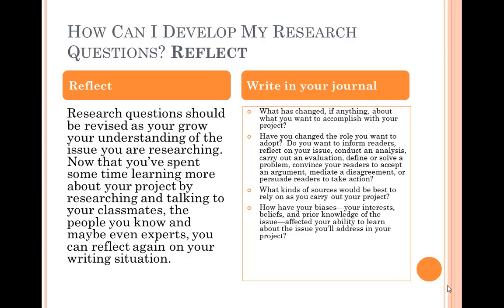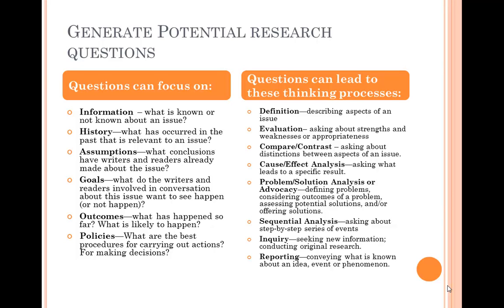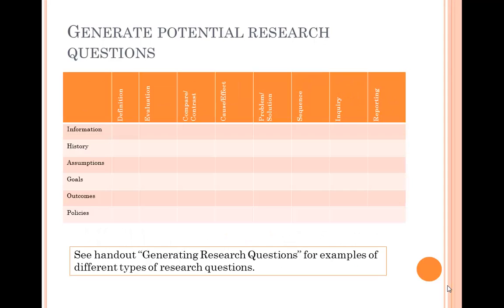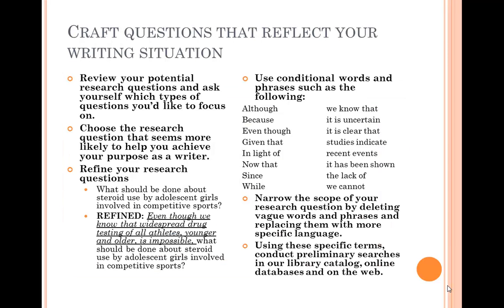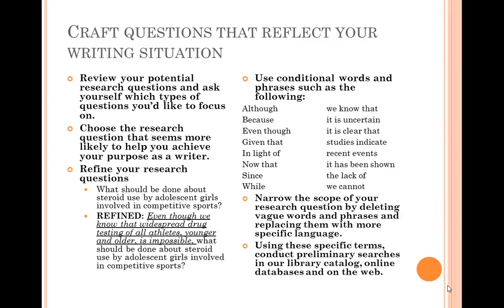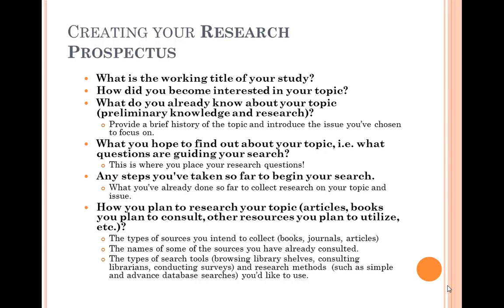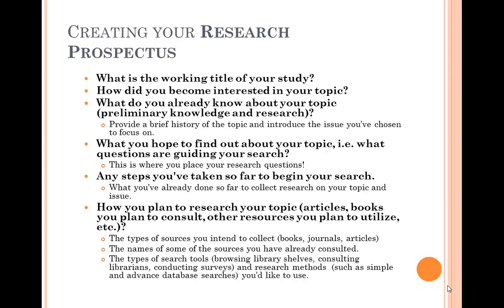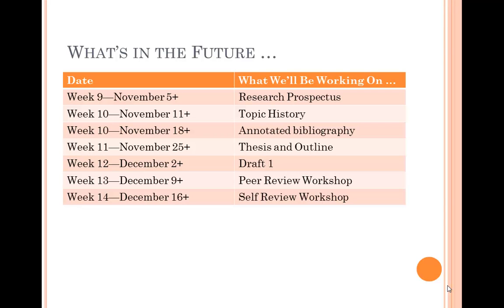ENG 111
Week 9